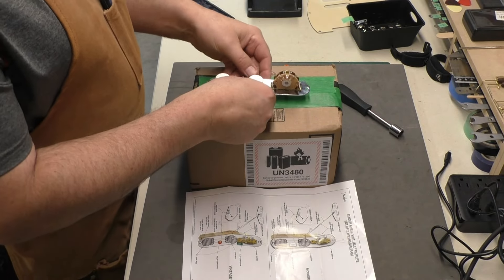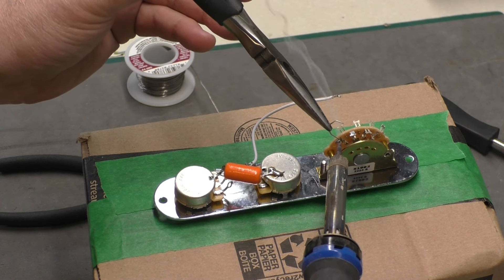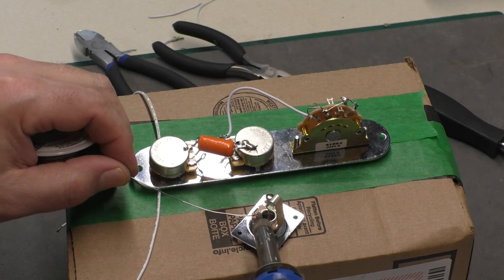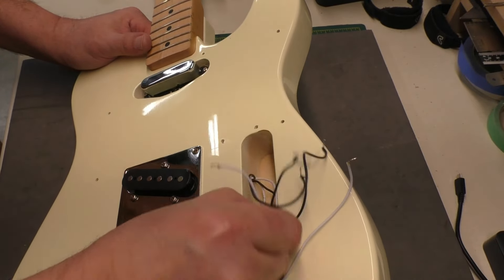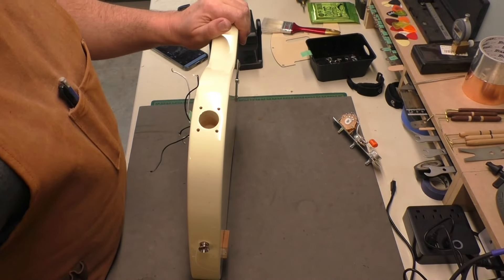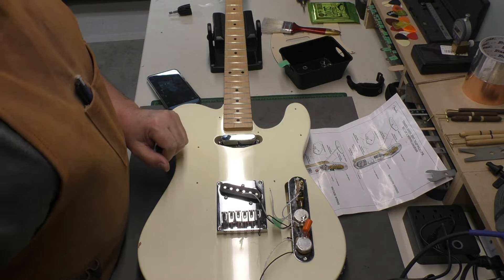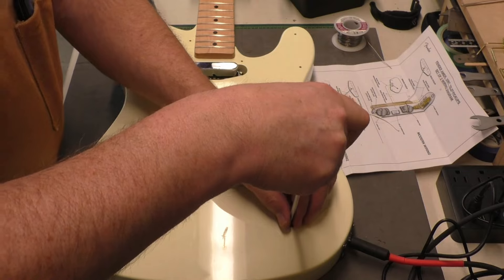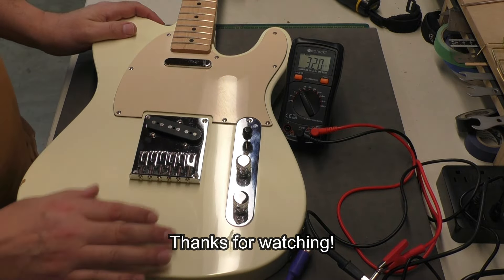How to Wire a Telecaster : Creamy, Dreamy Squier Telecaster Part 2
This Squier Telecaster from 2017 is in the workshop to have it's electronics upgraded from the generic equipment in the control cavity right now.  CTS pots, Oak Grigsby 3-way switch, Orange drop capacitor and a Switchcraft output jack.  Two Part video showing you how to get the guitar ready for the upgrades and how to actually do the wiring and install... along with a few surprises along the way.  Enjoy the video!